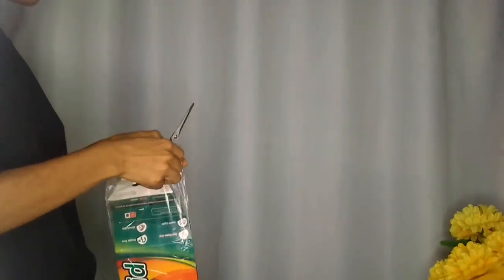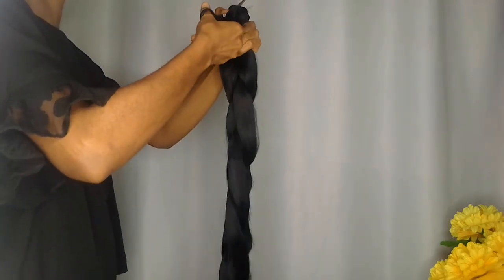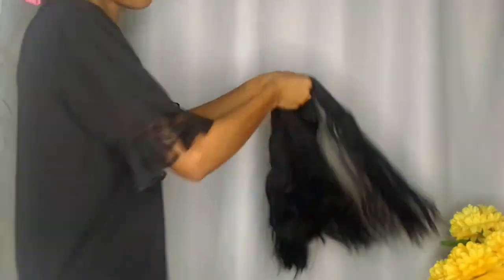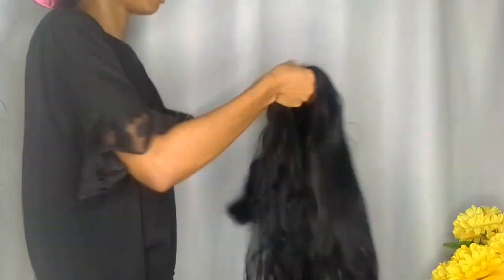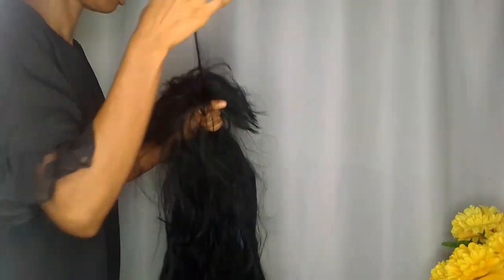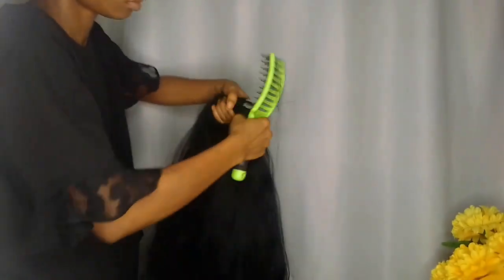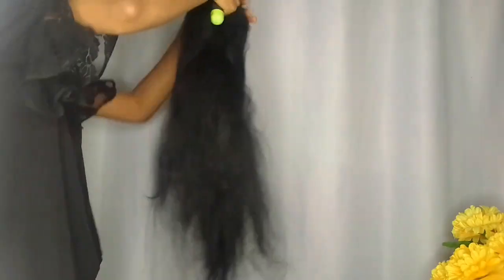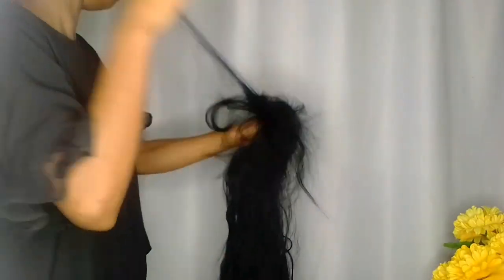How to stretch/layer braiding hair//kanekelon hair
in this video I'll be showing you how I stretch/ layer my braiding hair or attachment at home.